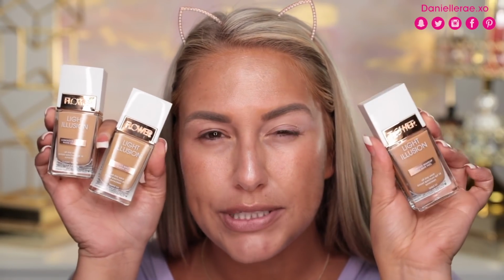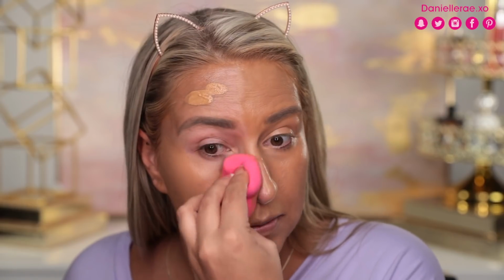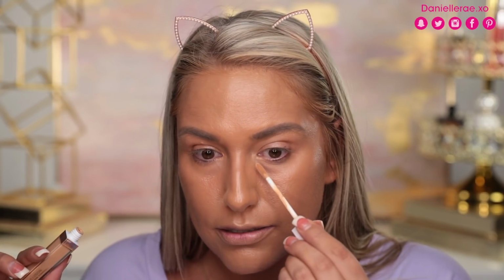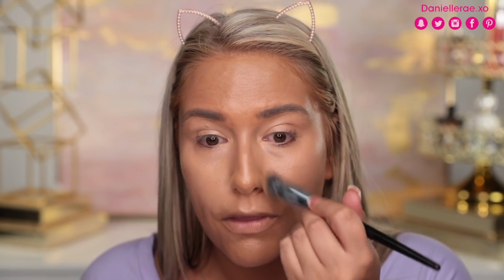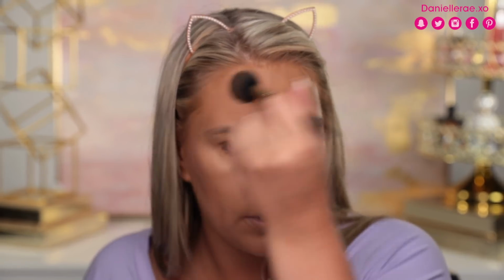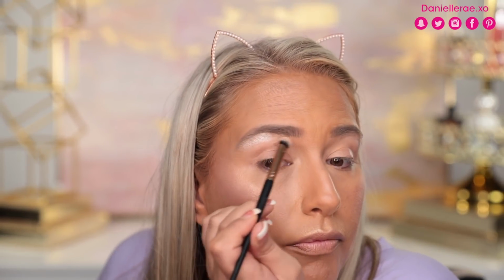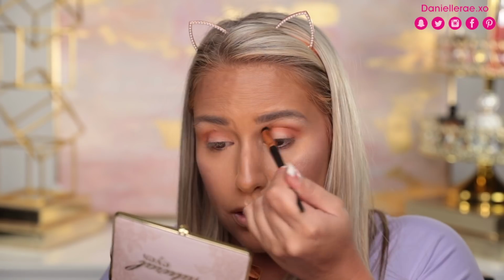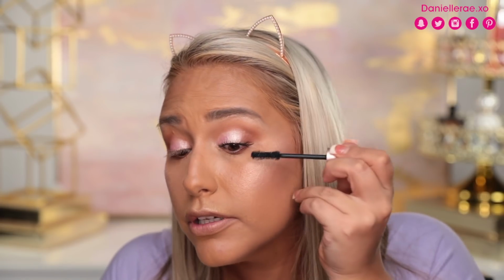Summertime Bronzer Makeup Tutorial Testing out new products!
Happy Wednesday Loves! Today we are doing a summertime bronzed makeup look. This is. combination of testing out some new awesome products by Flower Beauty as  well as some current staples!

►PRODUCTS MENTIONED

FLOWER BEAUTY IS NOW AT ULTA!